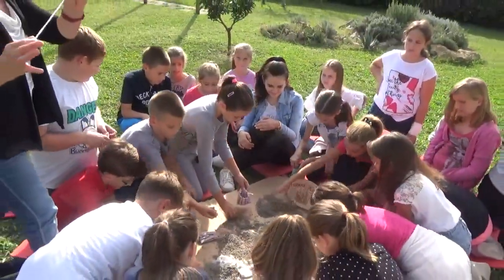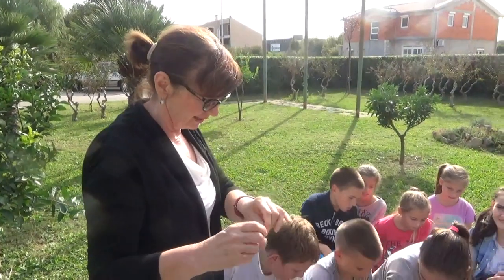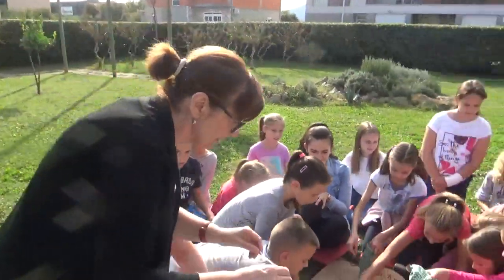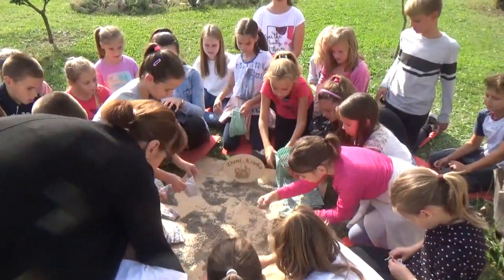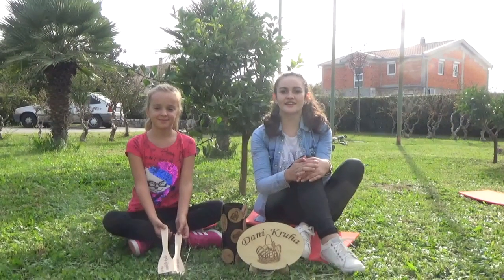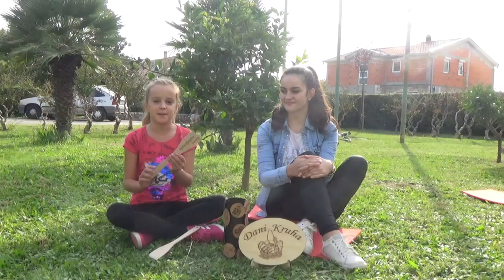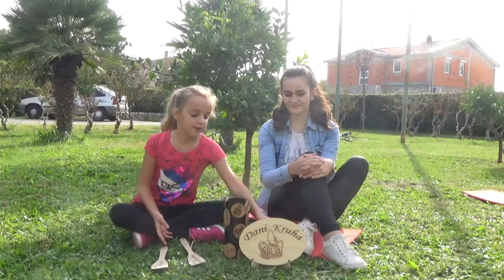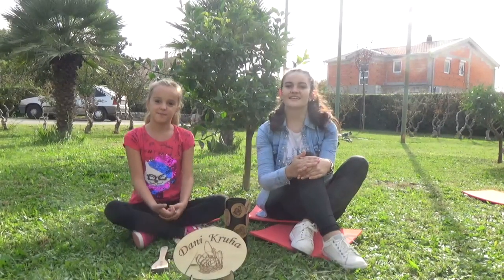Film Dani kruha final